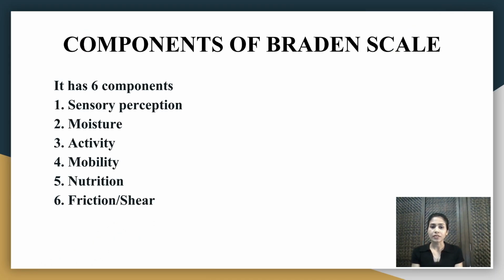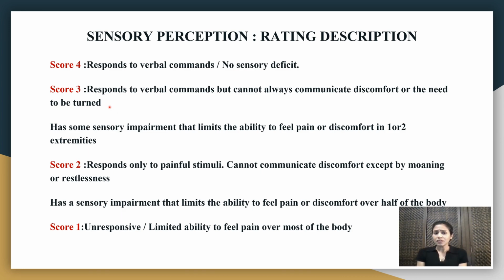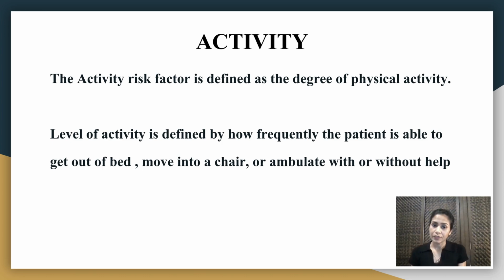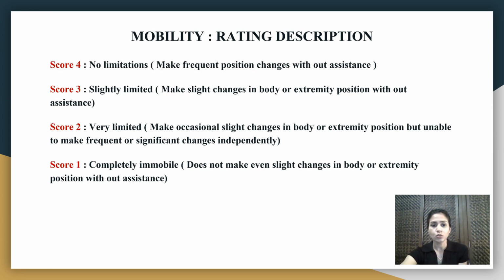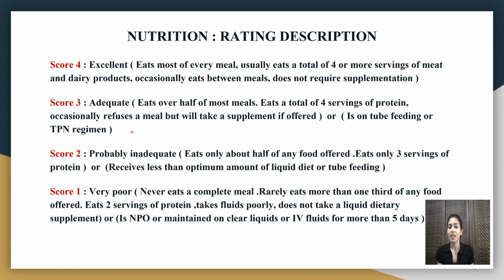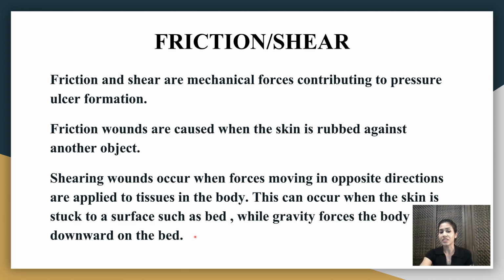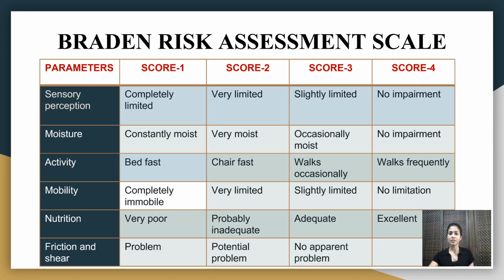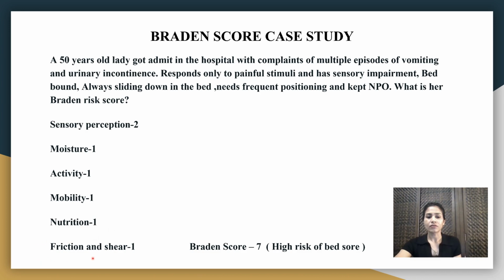BRADEN SCALE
BRADEN SCALE, ITS COMPONENTS AND HOW TO SCORE